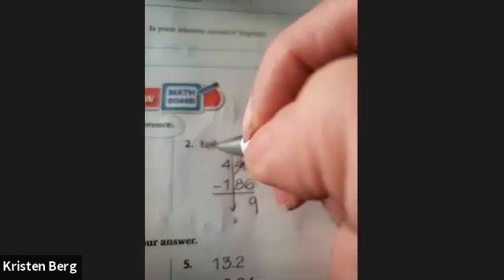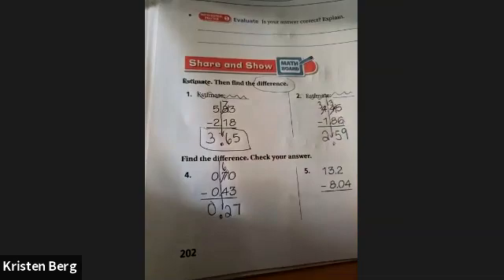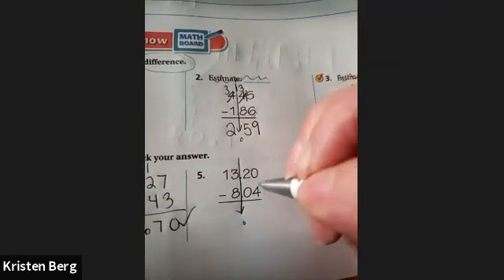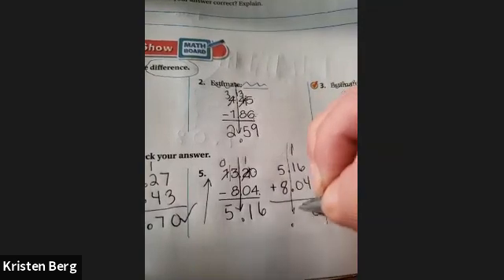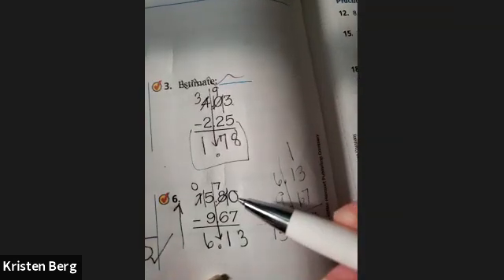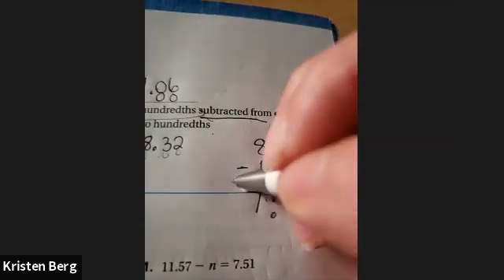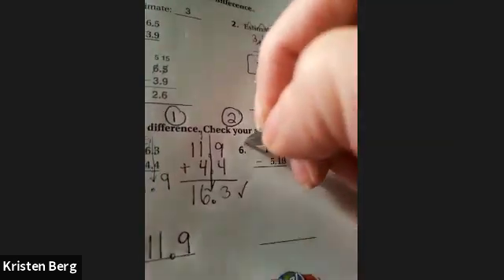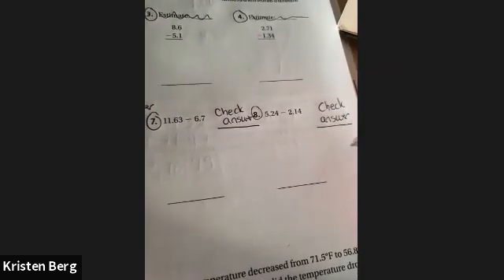Lesson 3.9 & Homework